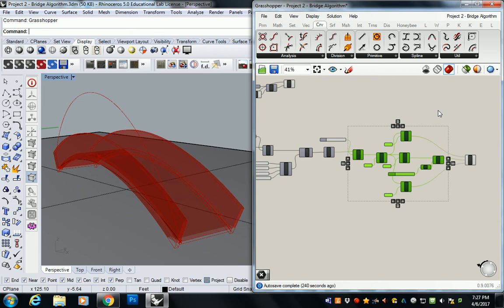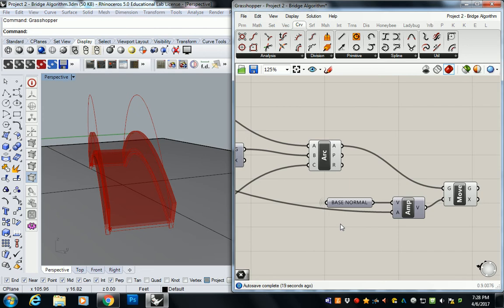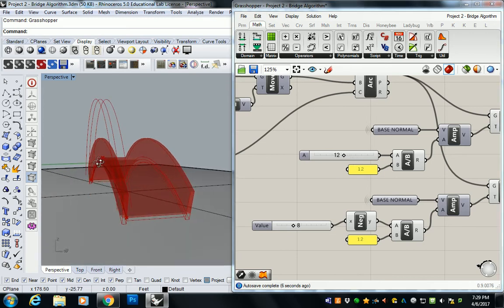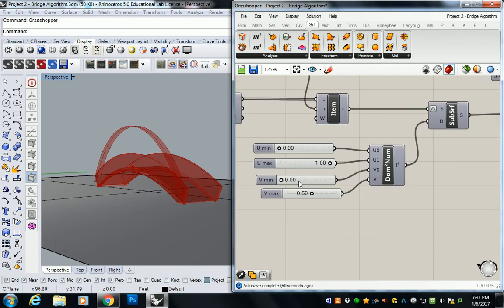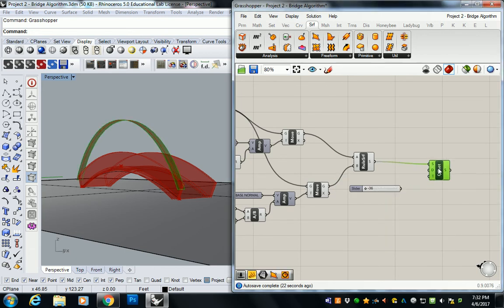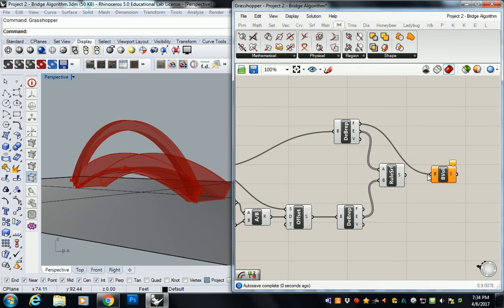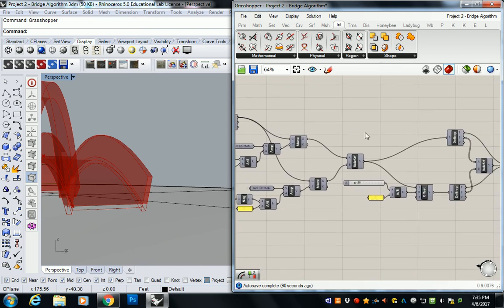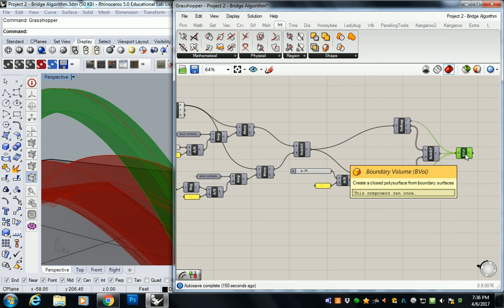63 - Grasshopper for Rhino - Construct and Deconstruct to Generate Volumetric Geometry